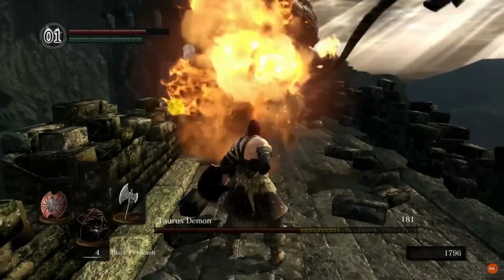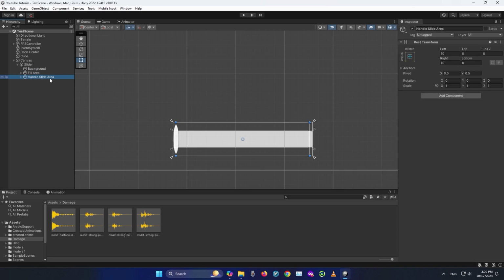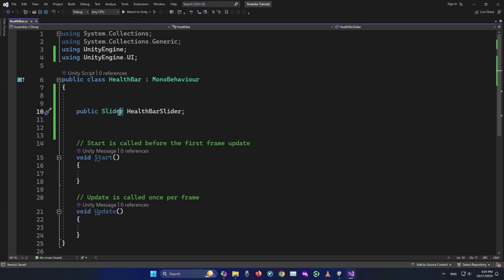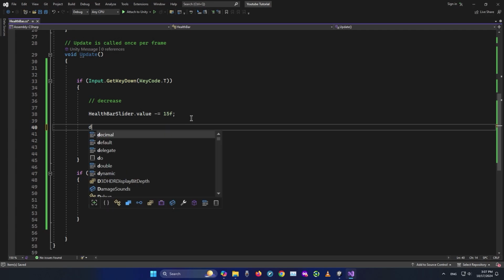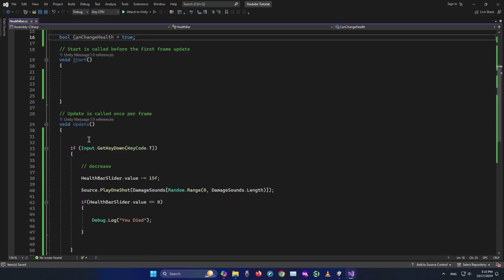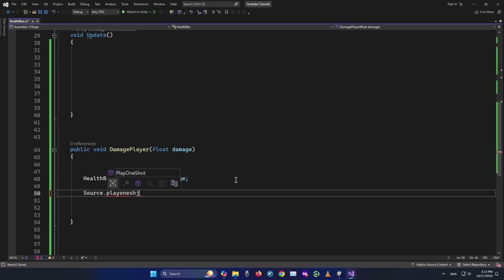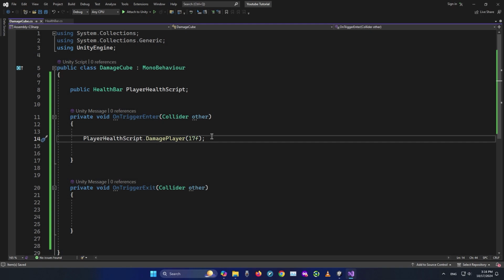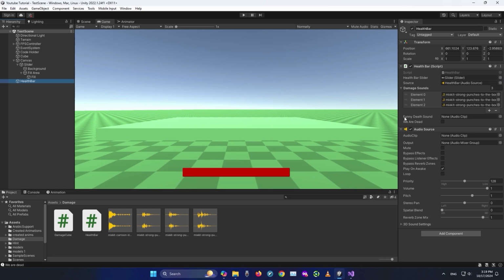Add a HealthBar In Unity – Let’s Learn Now!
🎮 Welcome back, Devs! I'm Batpan, a bat with a pan as a helmet, here to supercharge your game development skills! 🦇🥘 In this action-packed tutorial, we're tackling a crucial aspect of game design: adding a health bar! 🚀 Whether you're a beginner or a seasoned pro, this video will guide you step-by-step to create a simple yet effective health bar for your game. We're kicking things off with the basics and might even throw in some awesome animations in future videos! Ready to level up? Let's dive in and get started! 🎮🔥

chapters:

0:00-0:34 Intro

0:35-2:43 HealthBar UI

2:44-7:09 HealthBar Function

7:10-8:32 Damage Function

8:33-11:42 Damage Example

11:43-11:57 Outro

11:58-12:44 Special ( Thanks )

"Sappheiros - Spirit" is under a Free To Use YouTube license